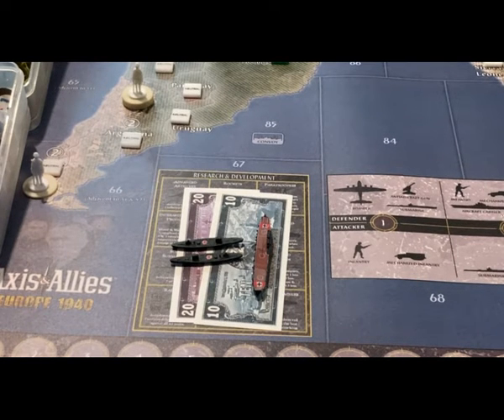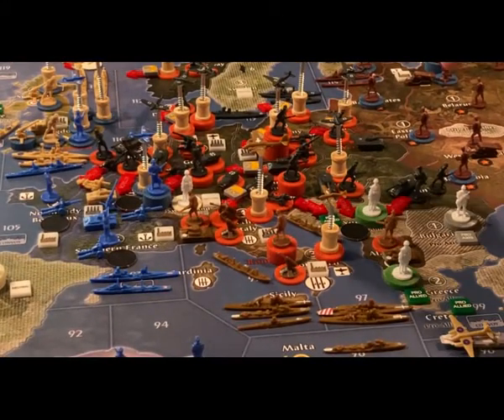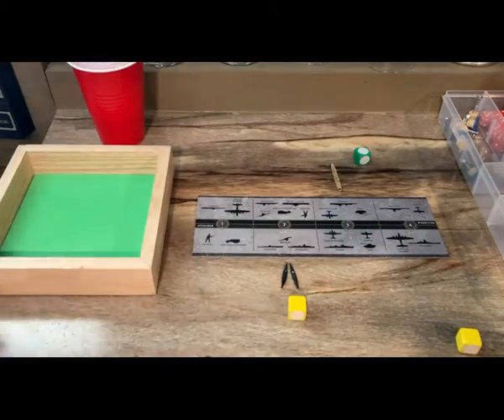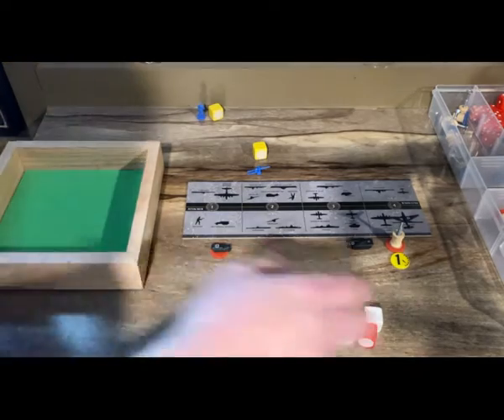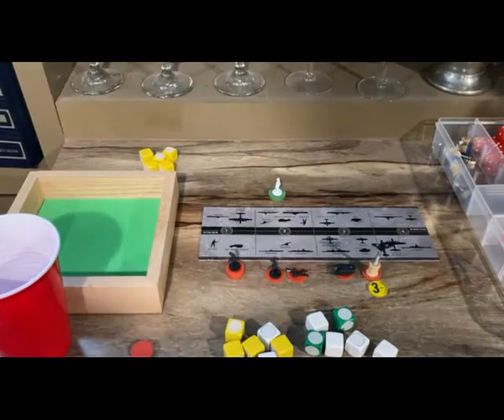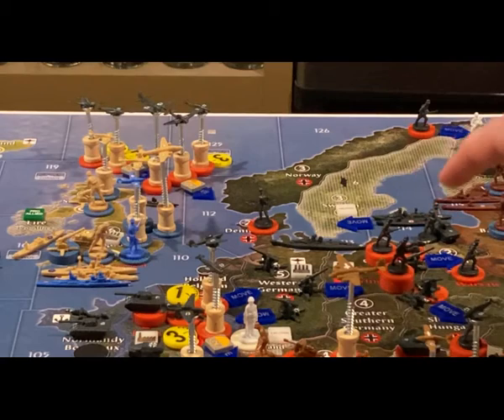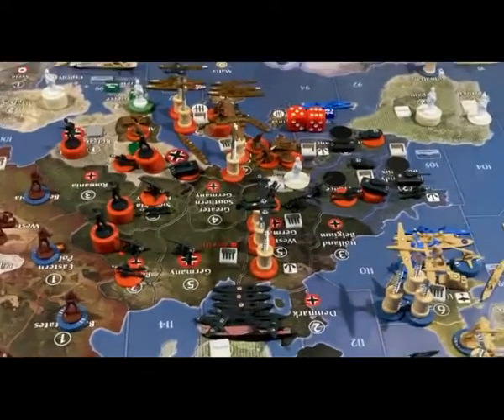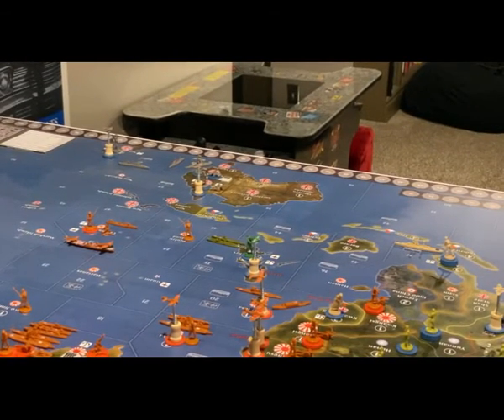Seventh YouTube Game - YG G40 Tournament Edition - Germany Turn 1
Germany starts the game with some fairly standard opening moves, but perhaps ends up leaving a BIT too much British navy on the board by the end of the turn.  We shall see how that affects the game...